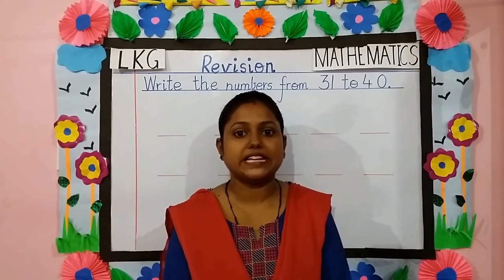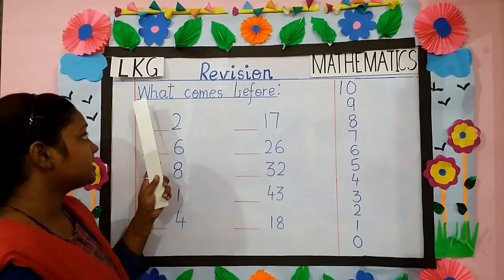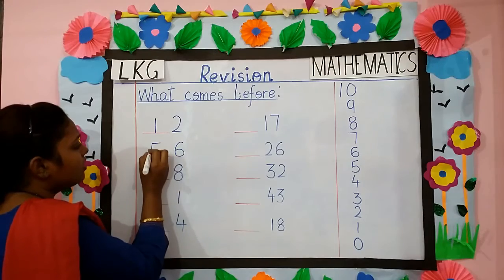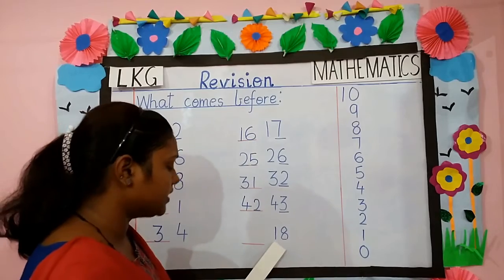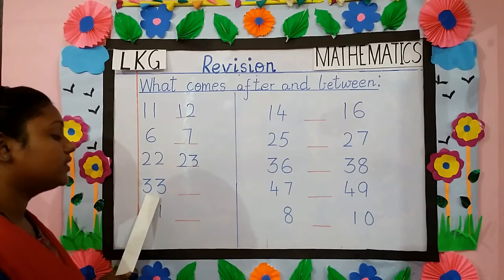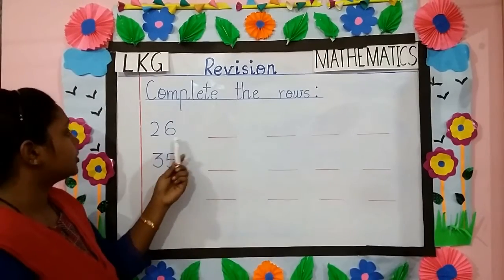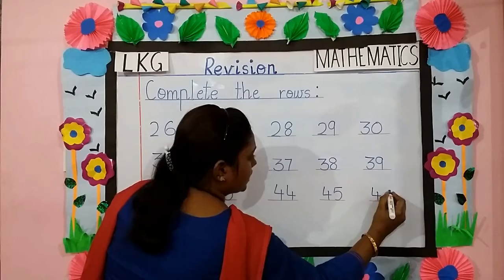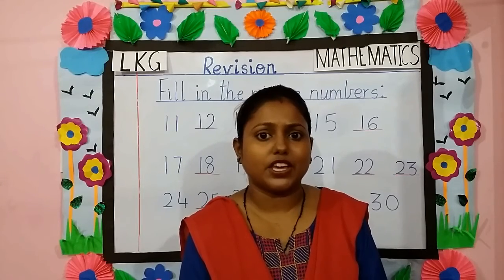LKG MATHS AFTER BEFORE BETWEEN NO'S 31 to 40(DON BOSCO PUBLIC SCHOOL,PATNA )